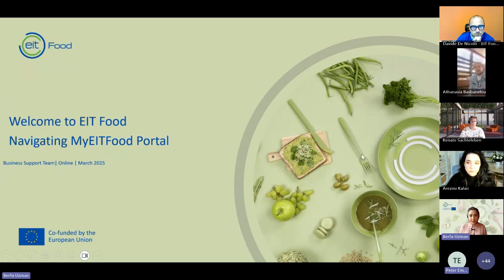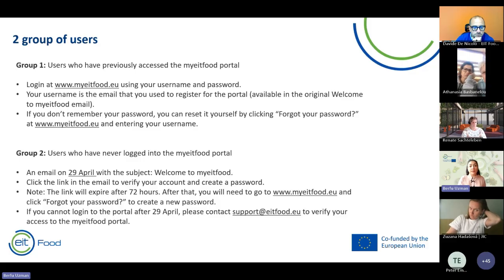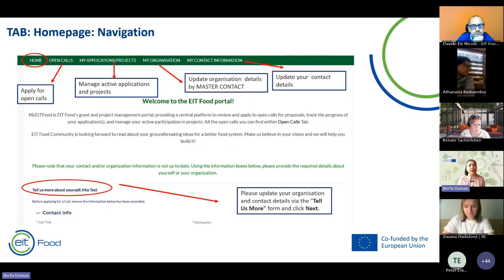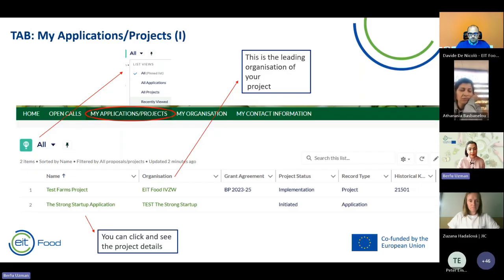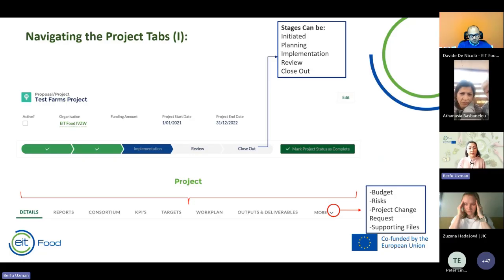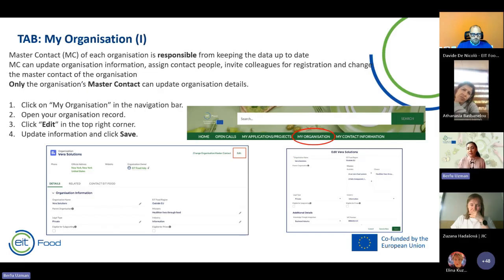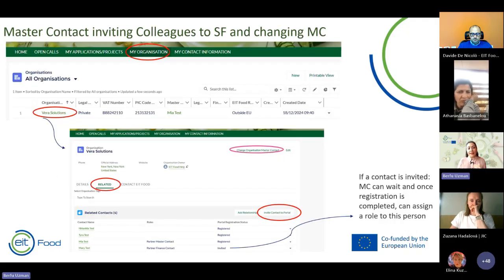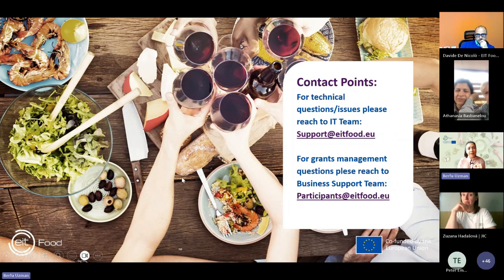Navigating MyEITFood Portal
This is the recording for all users of MyEITFood Portal to explain how to navigate the tool.